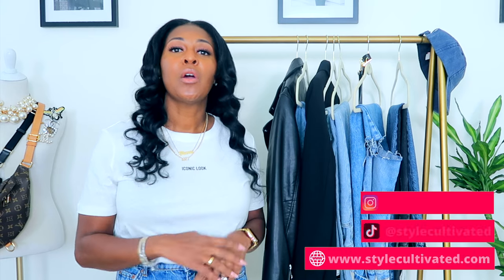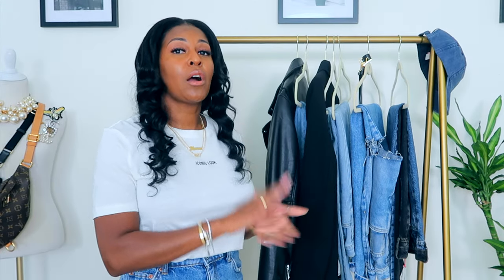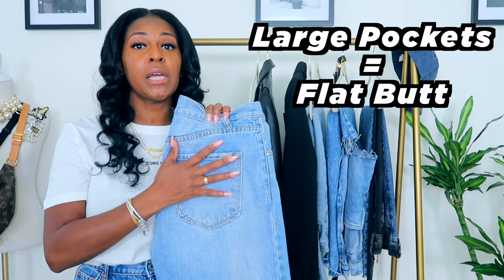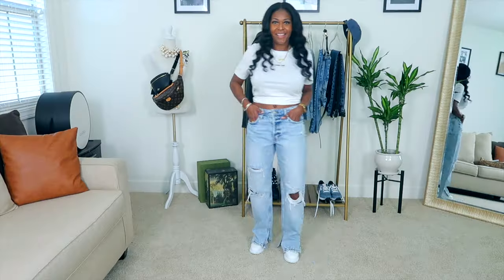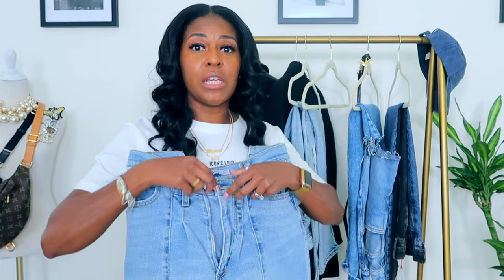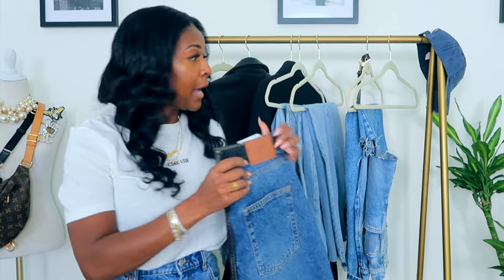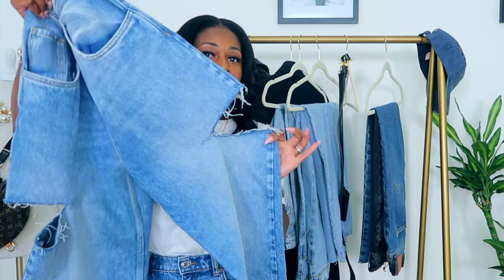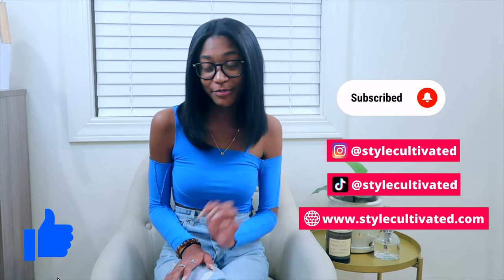5 STATEMENT JEANS FOR SPRING/SUMMER | STYLE CULTIVATED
Hey PYT's! Today, we have a statement denim video. Sit, relax and enjoy! Let me know what you would like to see in my videos.

Height: 5’4
My sizes:
Dresses: S/M or 6
Pants size: 4
Jeans: 25 - 26
Tops: Medium

    3 Cutaway Wide Leg Denim (Agolde Dupe) ON SALE

    4 Two-Tone  High Waist Straight Leg Denim ON SALE

Style is cultivated
style: a distinctive appearance
cul·ti·vat·ed: refined and well educated.

Stay stylish xoxo,
Tracy